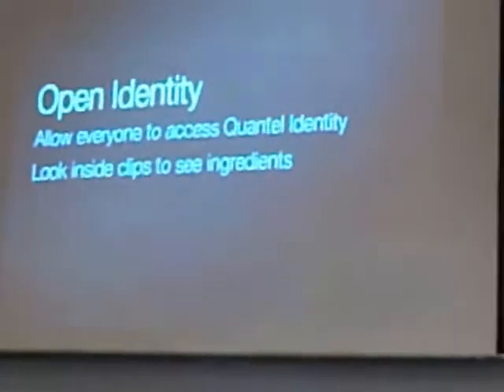Quantel at IBC 2009 Part 4 Steve Owen